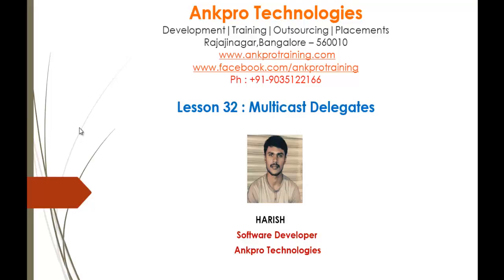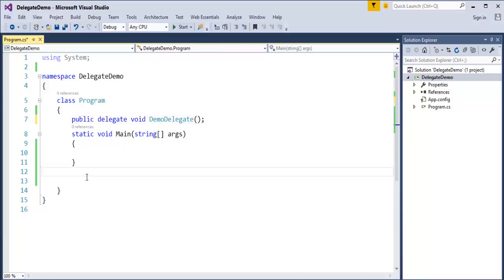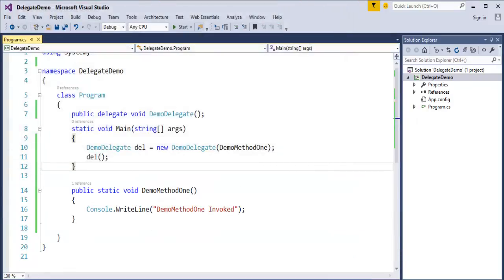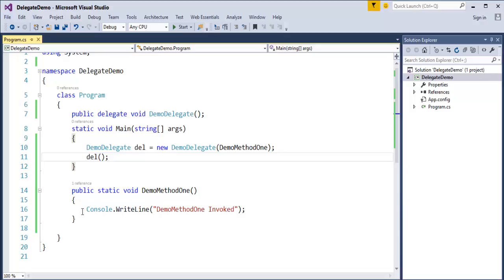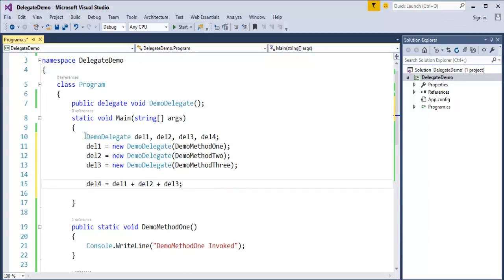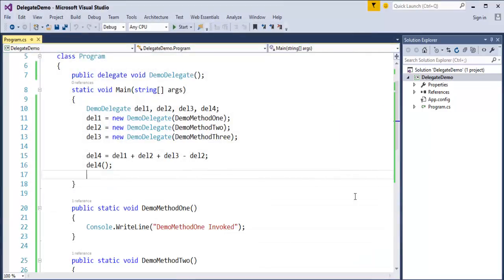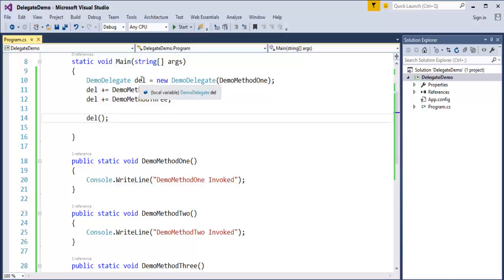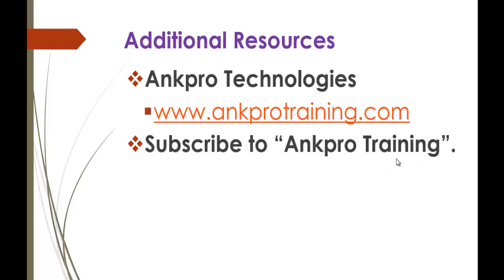C# Beginner to advanced - Lesson 31 - Multicast delegates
Multicast delegates:

A Mulitcast Delegate is delegate which is pointing to more than one function, when you invoke a multicast delegate, all the functions the delegate is pointing to, are invoked.
Depending the approaches the we use, there are two approaches to create a multicast delegate:
 +  or  +=  to register a method with the delegate.
 -  or  - =  to un-register a method with the delegate.

ankpro
ankpro training
Asp.net MVC
C#
C sharp
Bangalore
Rajajinagar
Selenium
Coded UI
Mobile automation testing
Mobile testing
JQuery
JavaScript
.Net
Components of the .Net framework
Hello World
Literal